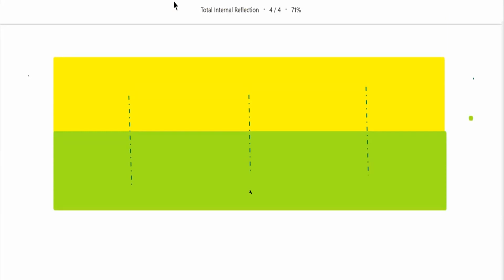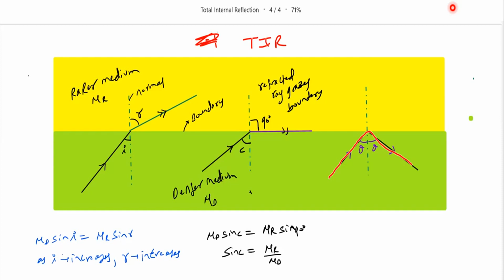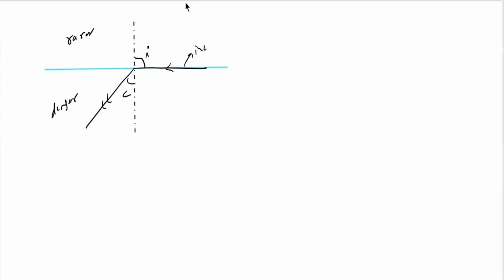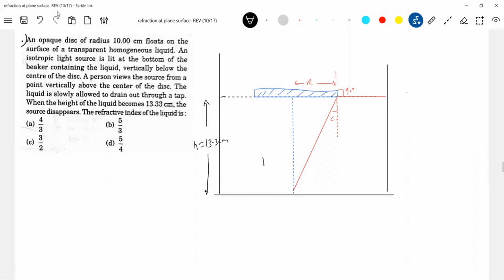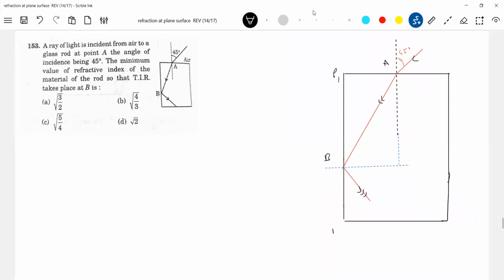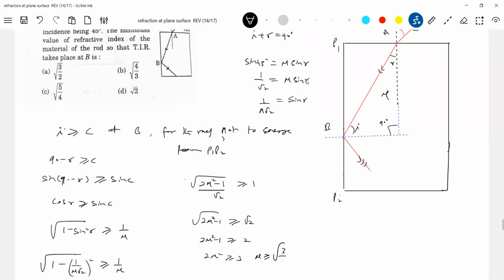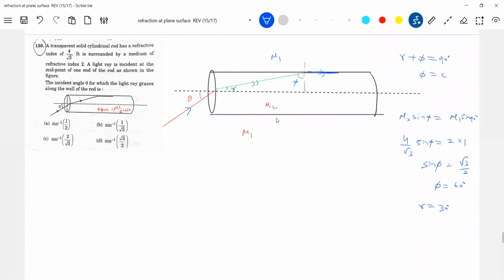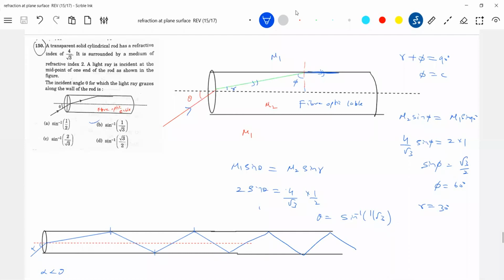31/35) Ray Optics | Basics Of Total Internal Reflection & problems | JEE Adv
Ray Optics | JEE Adv | Basics Of Total Internal Reflection  & problems